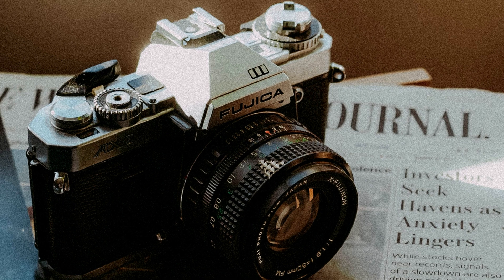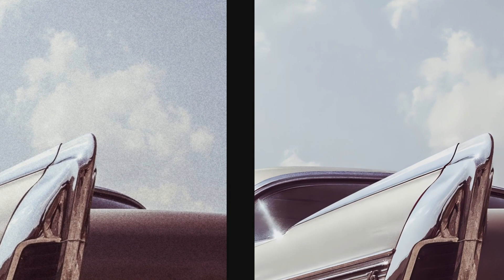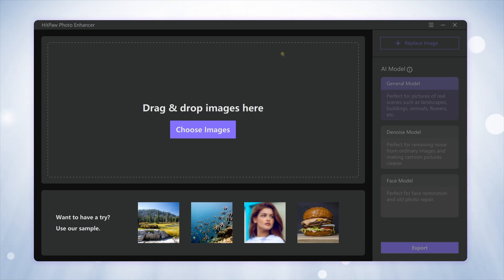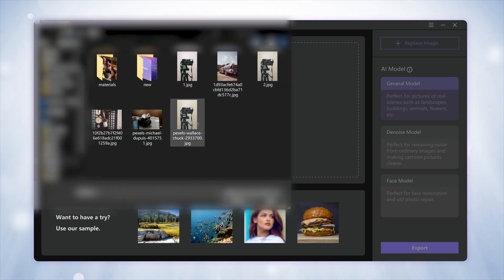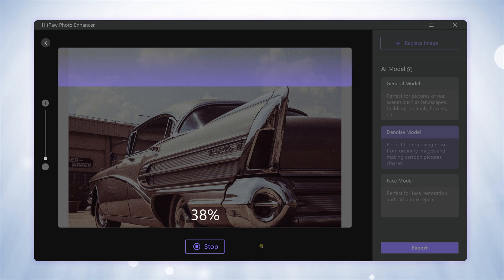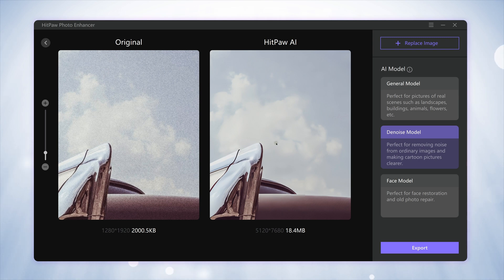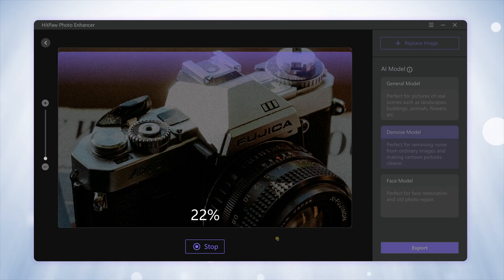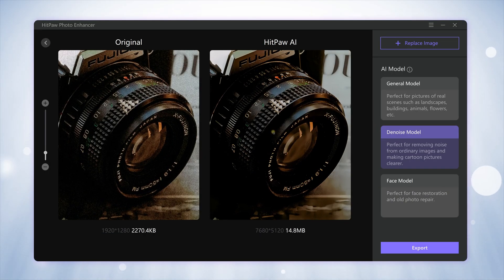[ AI Denoise Tool ] Clean Up Your Noisy Photos with HitPaw Photo Enhancer !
This video is a tutorial about how to denoise photo with HitPaw Photo Enhancer，try the BEST AI denoise tool now